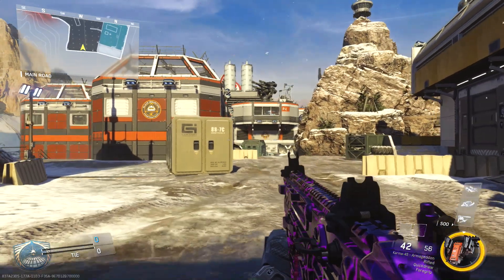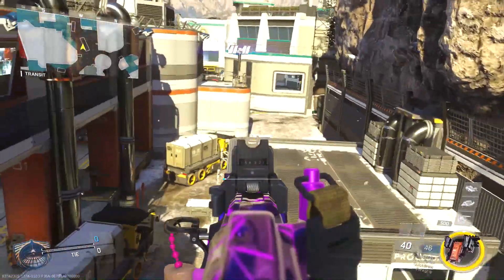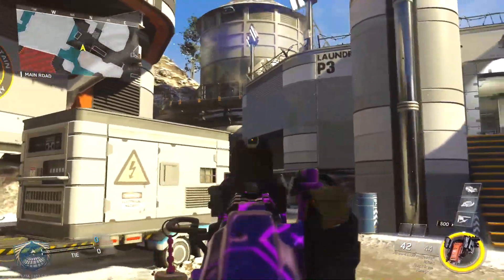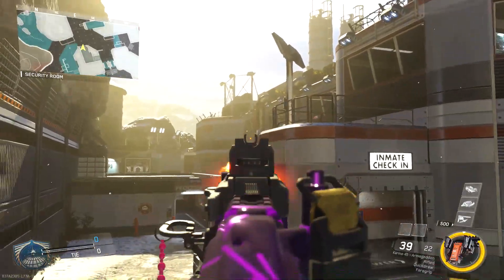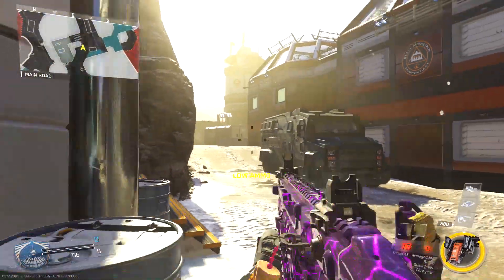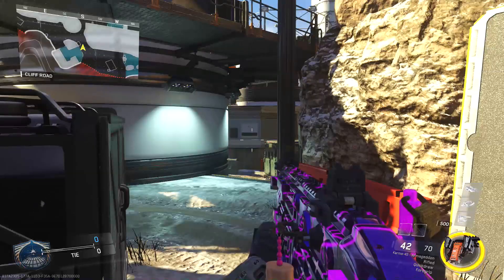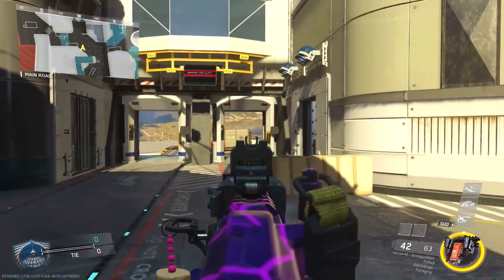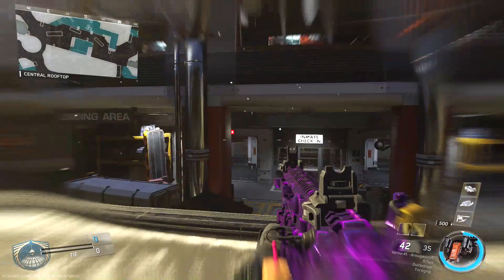BREAKOUT: GOD SPOTS / COMPETITIVE SPOTS / JUMP SPOTS / BEST WALLRUNS (Infinite Warfare)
The BEST SPOTS on the map BREAKOUT in INFINITE WARFARE! Best COMPETITIVE SPOTS and SECRET WALLRUNS! I use these spots EVERYDAY!